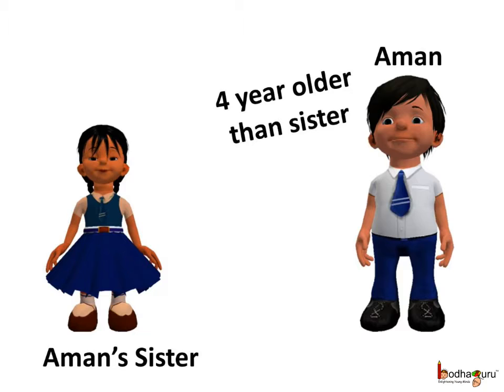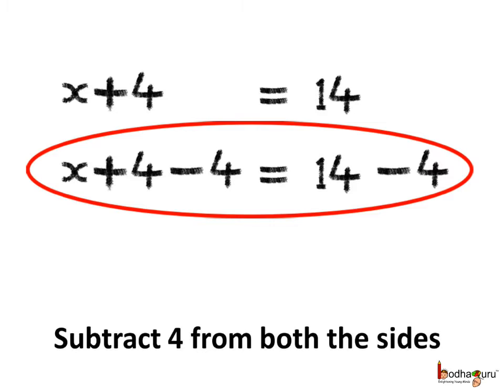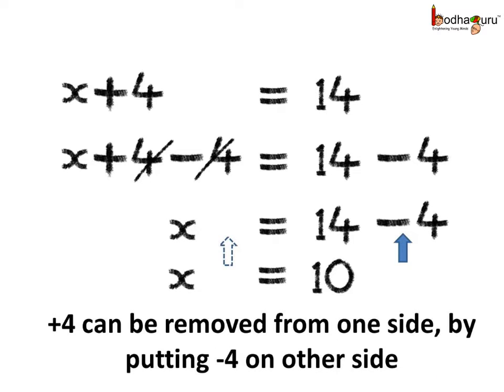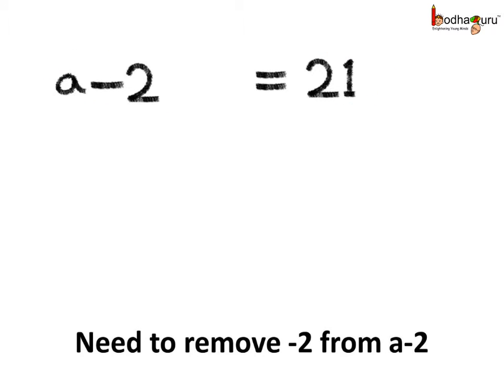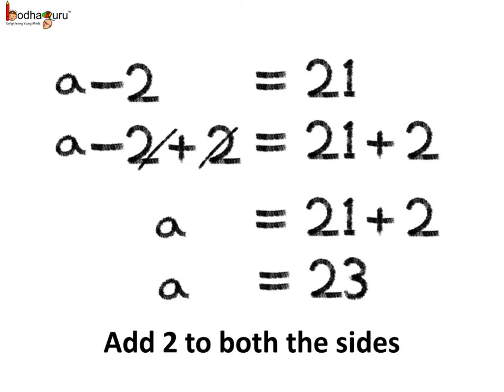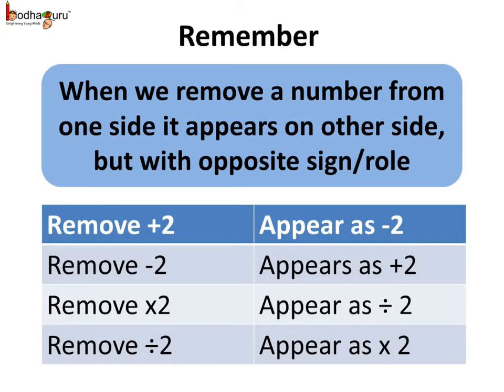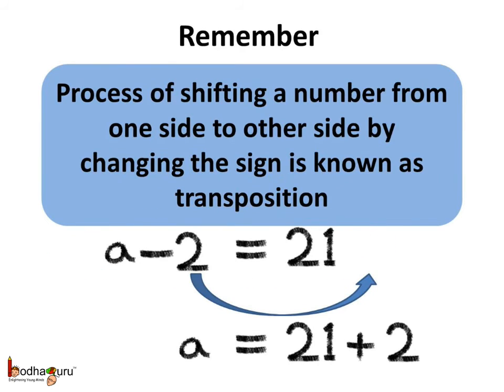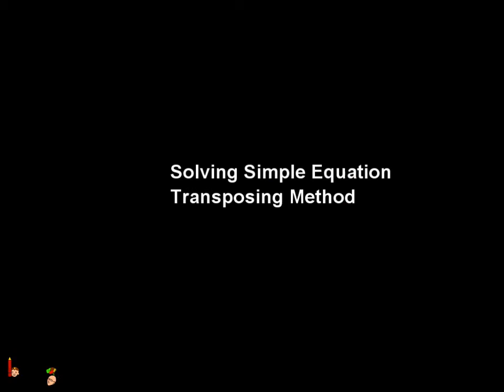CBSE GRADE 08 MATHS CHAPTER 02 SOLVING OF LINEAR EQUATION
TRANSPOSE METHOD EXPLAINED